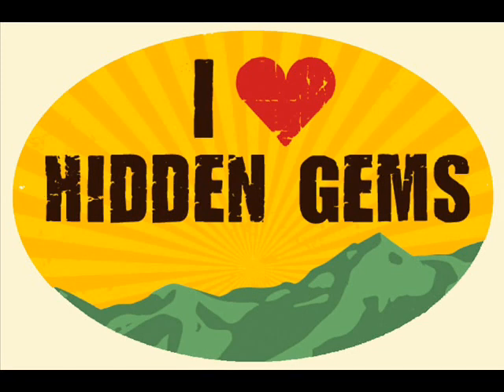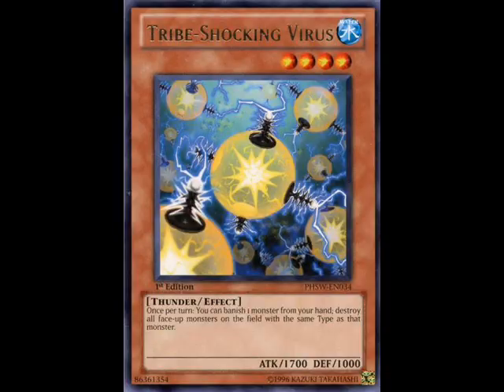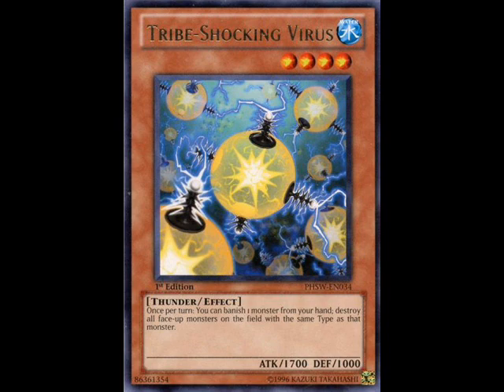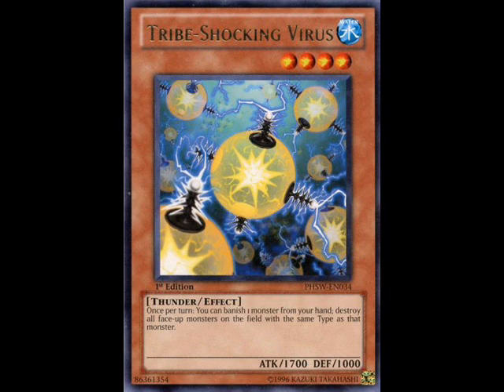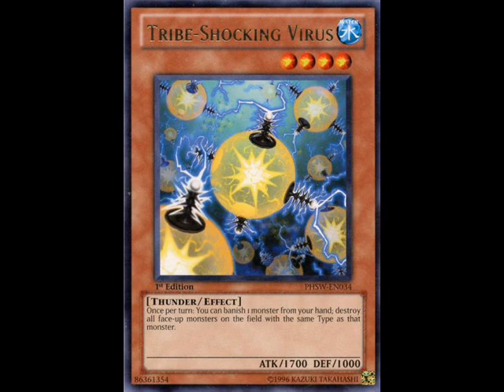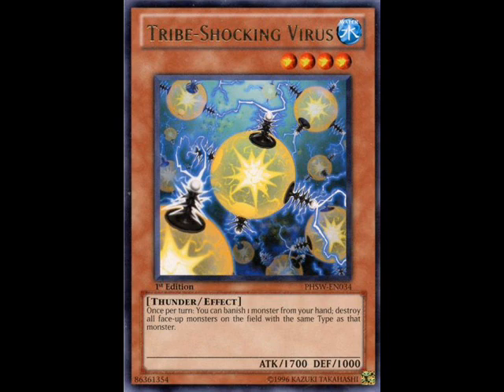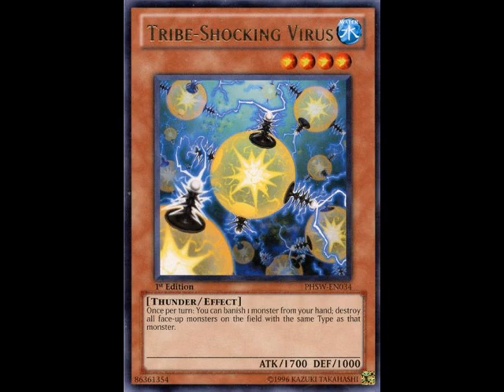Hidden Gems : Tribe Shocking Virus (One the best Hidden Gems Yet: Must Watch!)